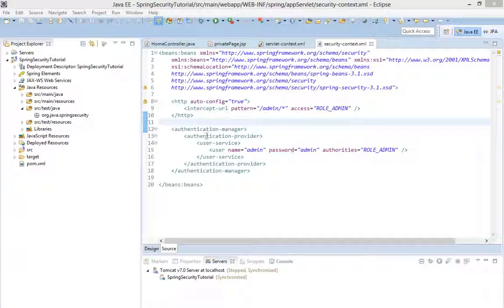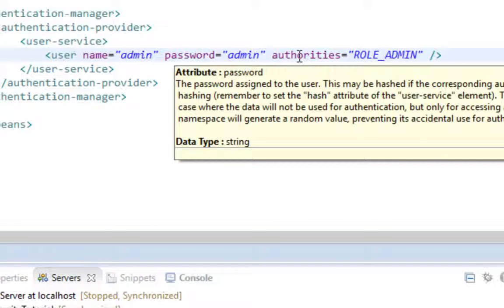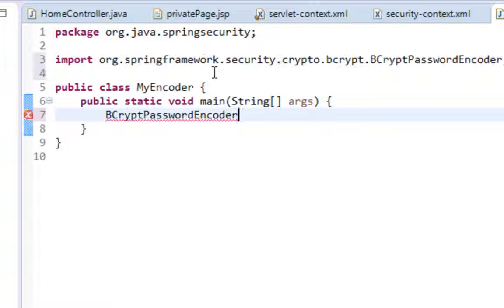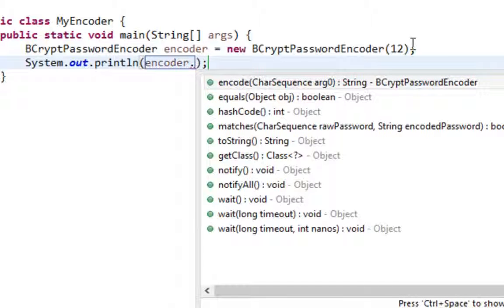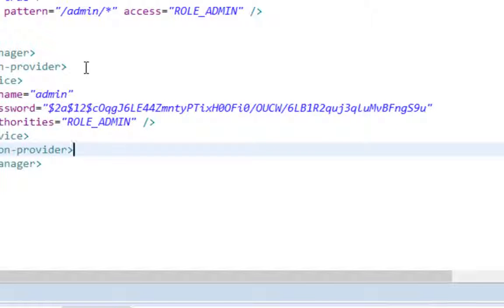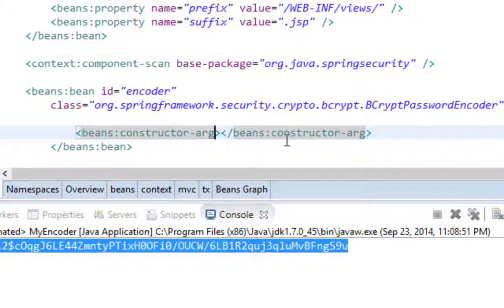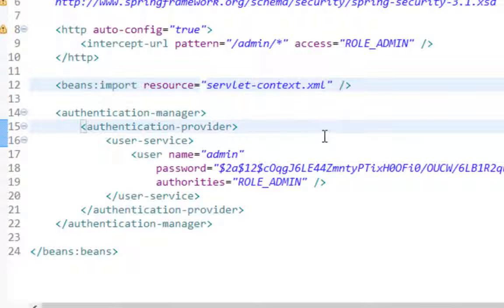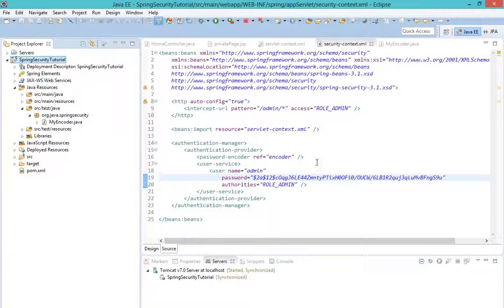Spring security tutorial #2 Password hashing